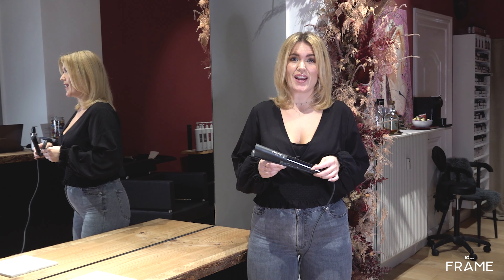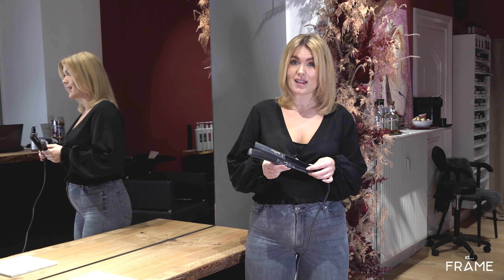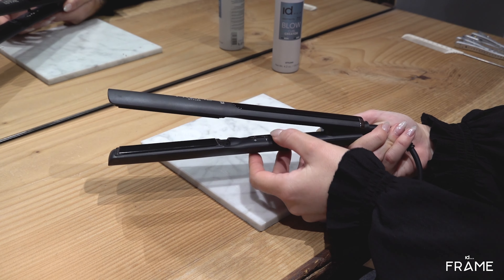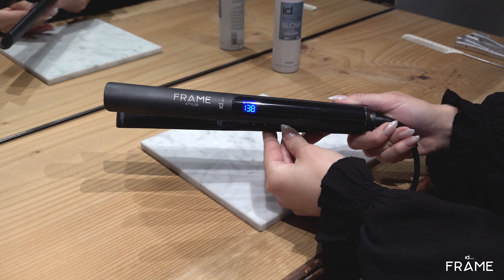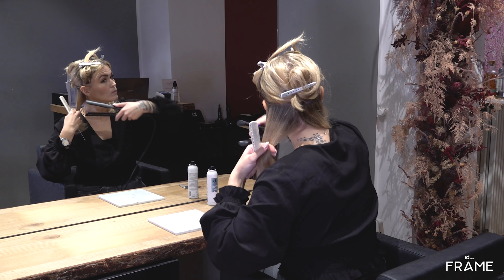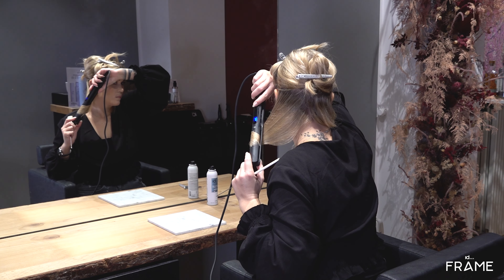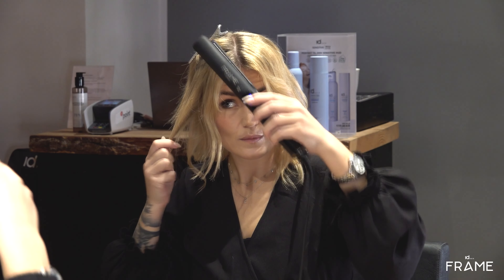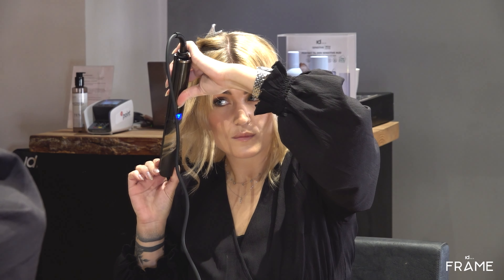IdHAIR Frame | Curly Hair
IdHAIR Frame is an extraordinary ​stylingtool - use it for curls or use it for straight hair. Explore in the video or visit our